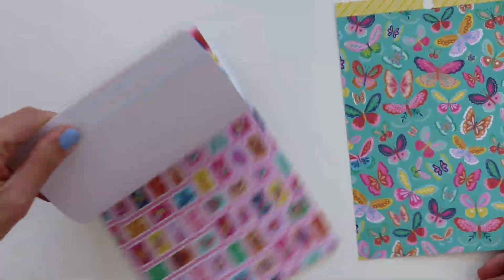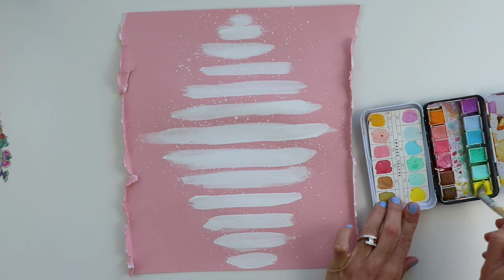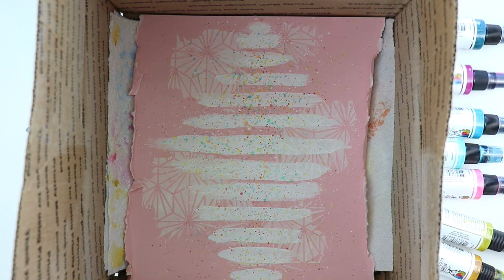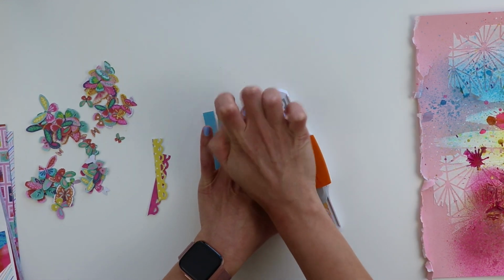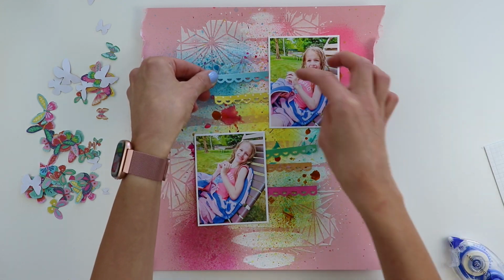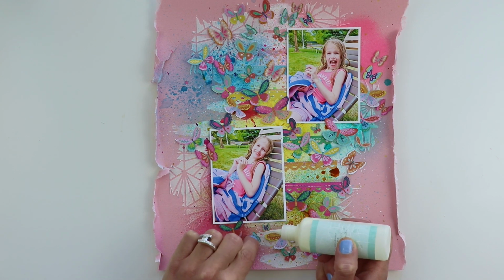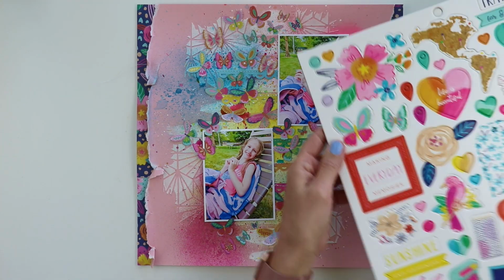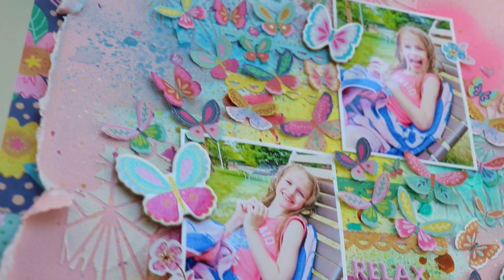Process Video #158 - Texture, Layers & Dimension (and Butterflies!)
Check out my first process video featuring my newest collection with American Crafts called Go the Scenic Route
- My cut files: Etsy and Silhouette